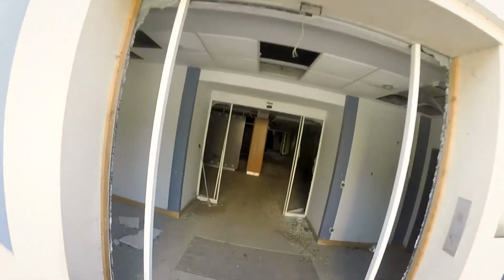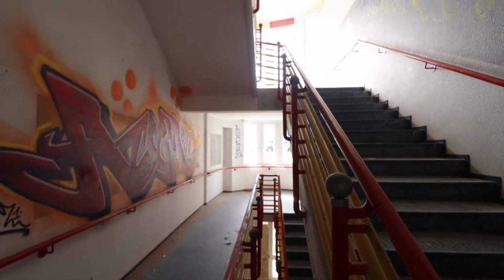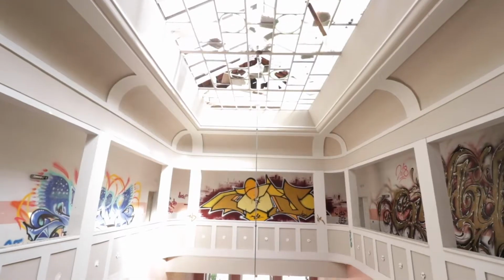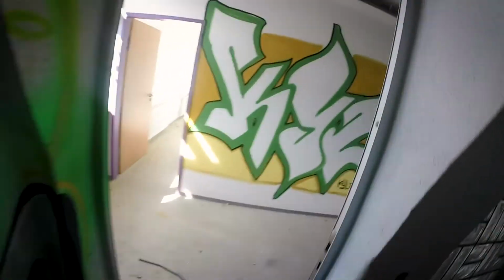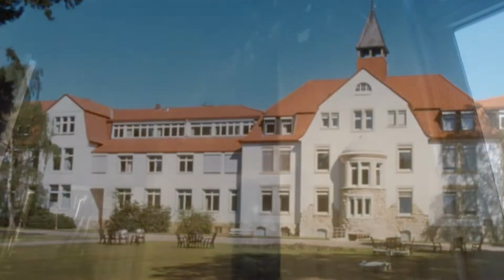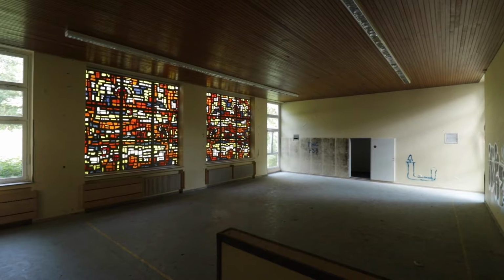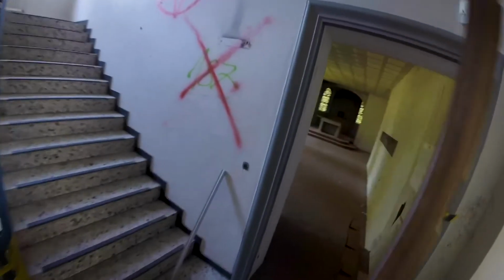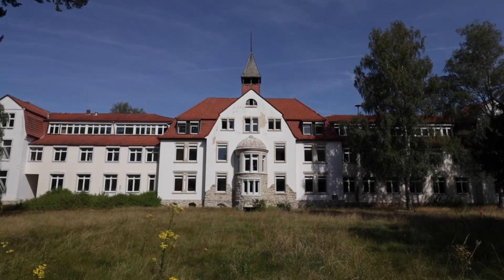Exploring a Massive Abandoned Hospital - Amazing Architecture!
In this episode of Forgottenbuildings we are exploring a massive abandoned sanatorium hospital somewhere in the middle of a forest. Join us and find out the hidden past of this former medical complex.

///English subtitles///